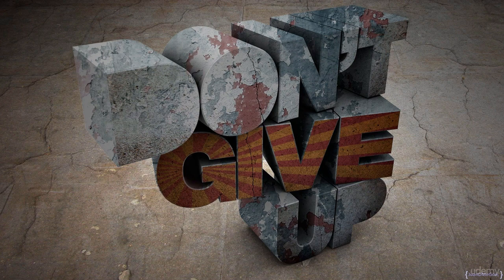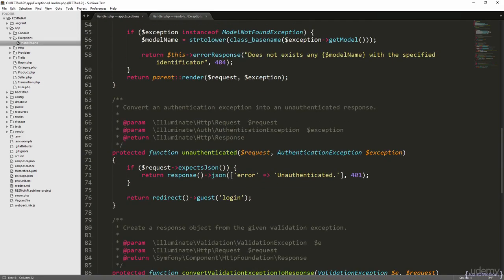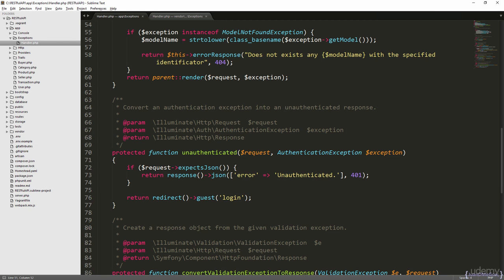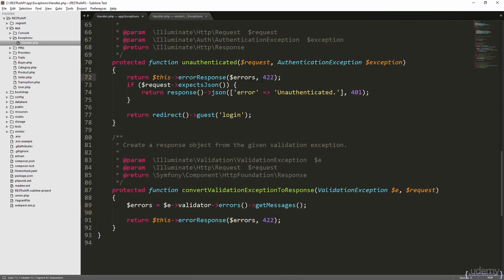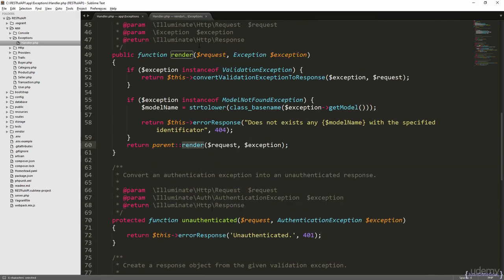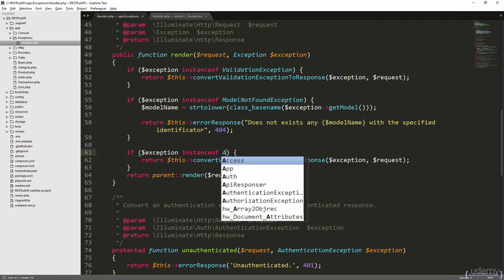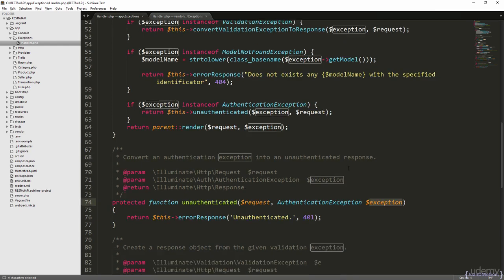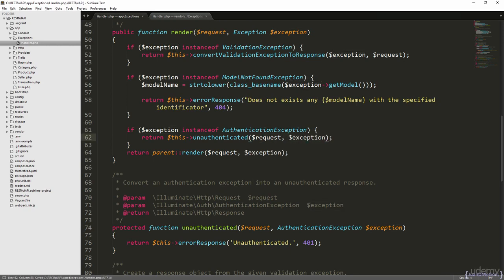065 handling authenticationexception